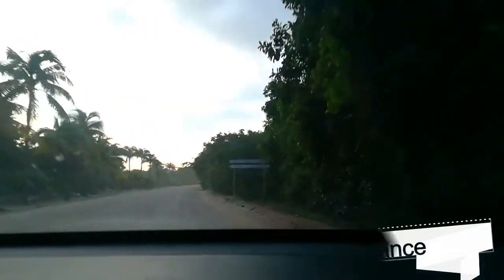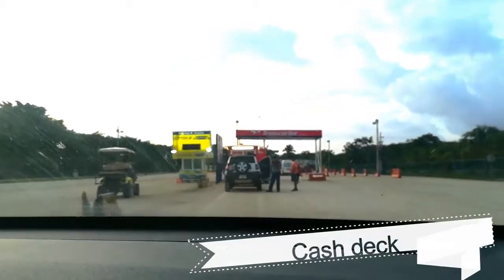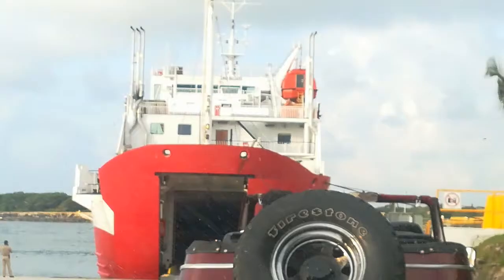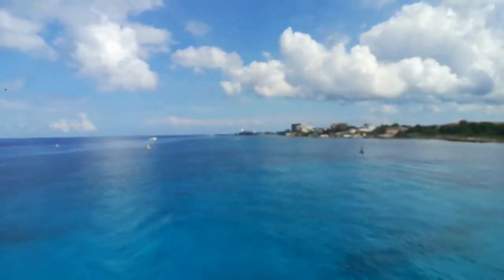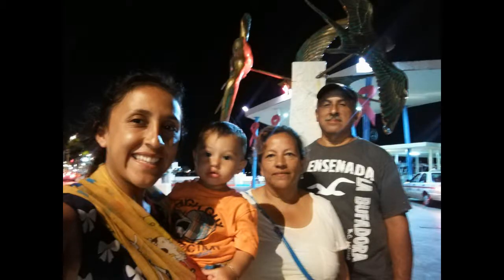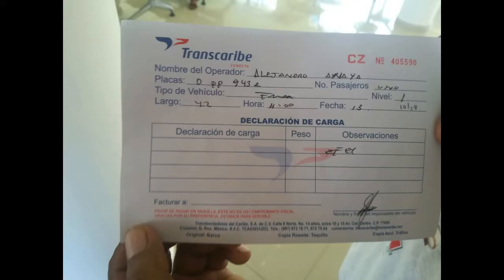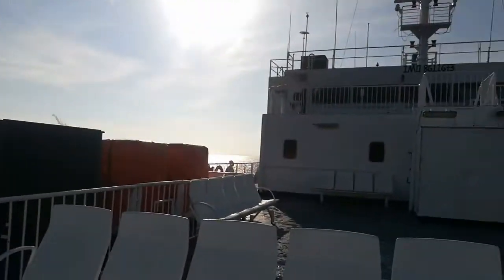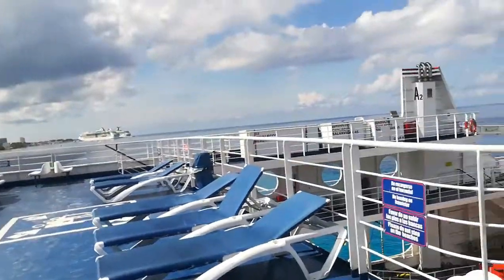Calica the cargo ferry to Visit Cozumel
Cozumel with your rental car?
I will show you how to get there.

In Calica you could take the cargo ferry  to go with 4 passengers in your car. It will cost you 500 pesos or 1000 pesos round trip. It takes 1 hour and 15 minutes.

From Cancun
Take carretera 306 Carretera Tulum – Playa del Carmen Km. 282 + 600  is next to Xcaret

Please leave your question and comments.